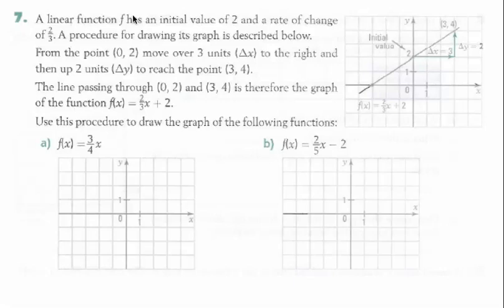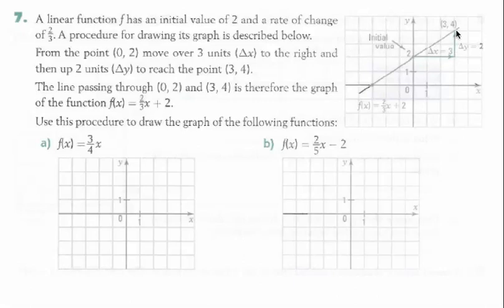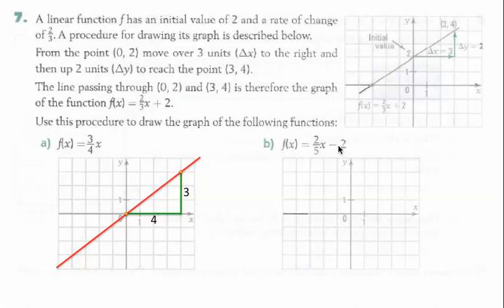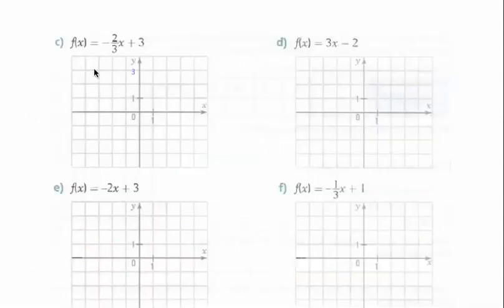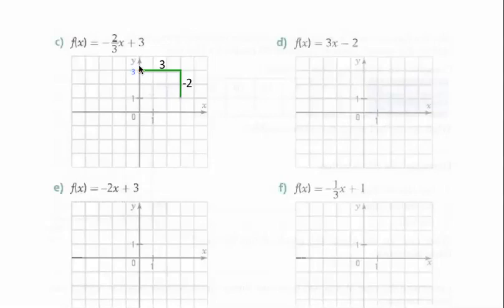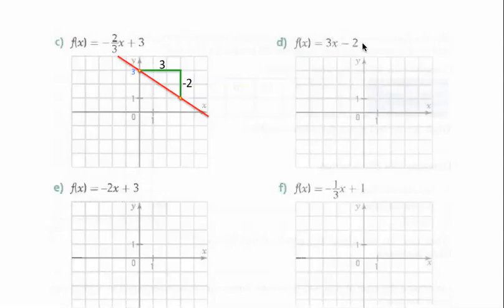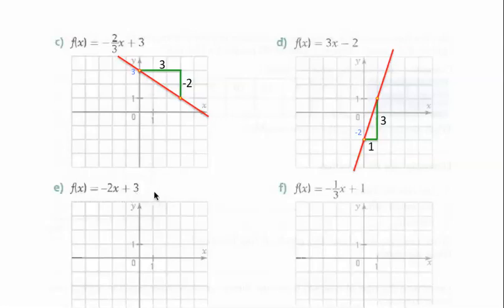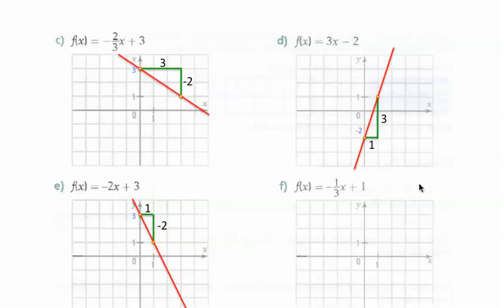question 7 Partial Variation